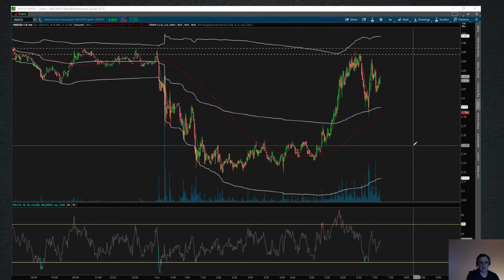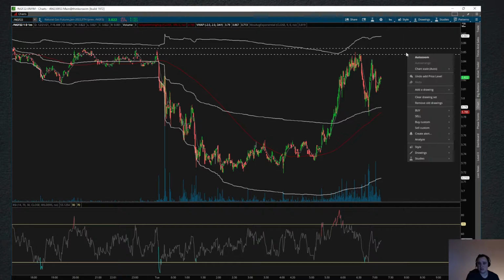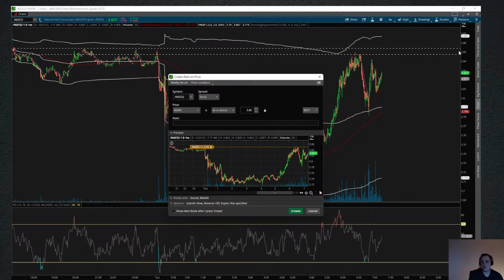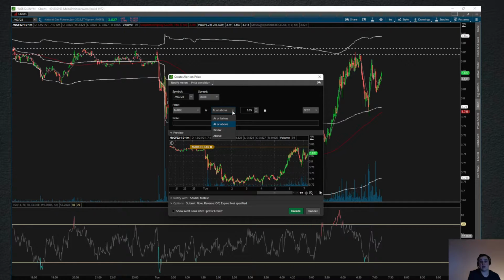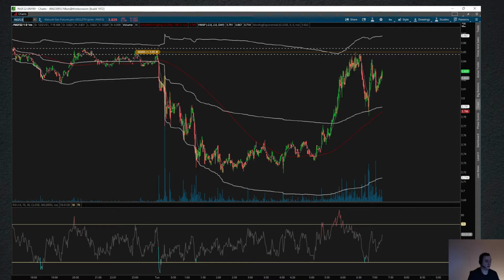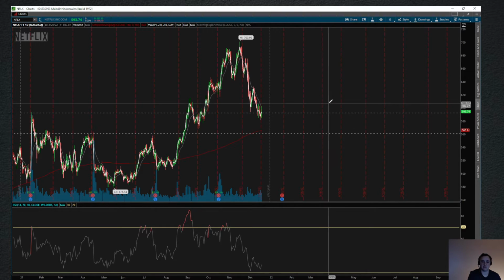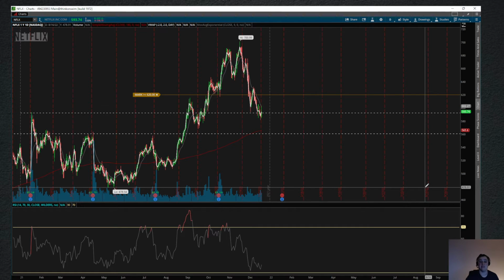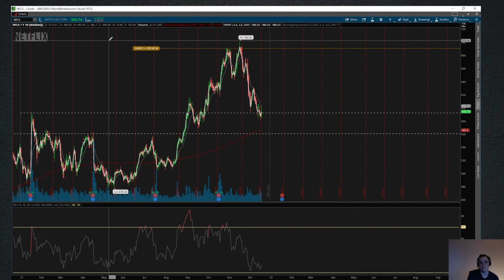Thinkorswim Trading Alerts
In this video, you will learn the techniques I use on my trades to notify me on either price movements or exit opportunities and how they can help you trade as well.